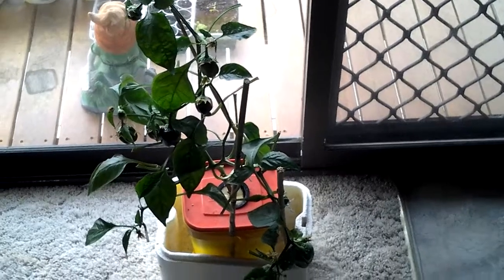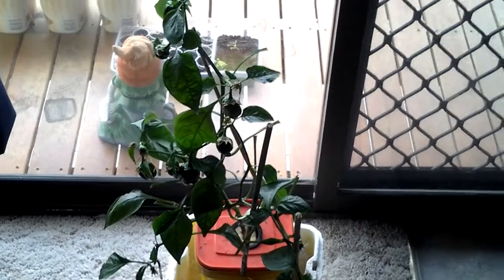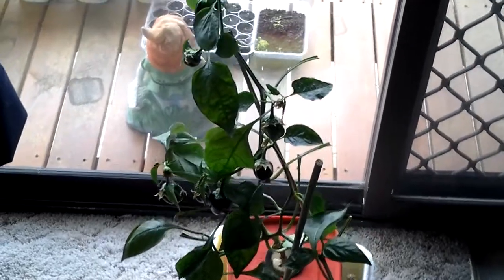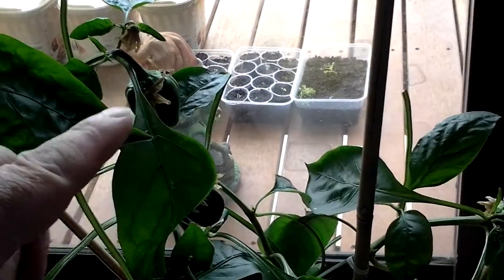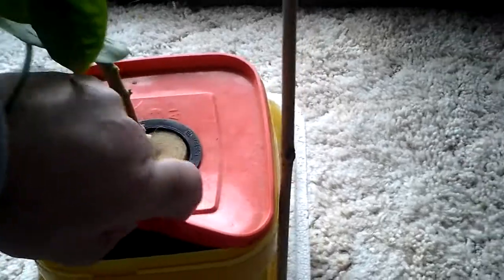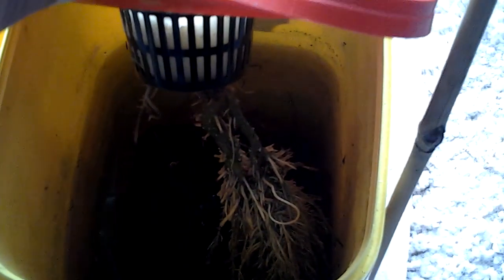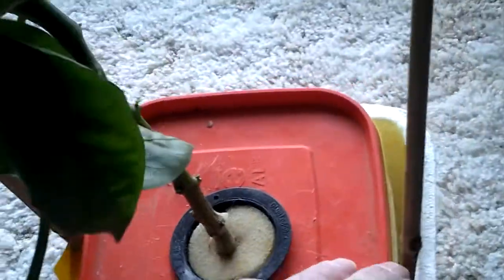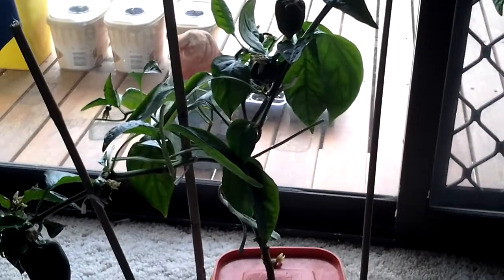hydroponics- Back To Basics: - How to Make a Non-Circulating Hydroponic Kratky Container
How to Make a Non-Circulating Outdoor Hydroponic Kratky Container.

In less than five minutes and for under $1.00 you can make small non-circulating hydroponic systems from recycled food containers. . This is how the plant primarily gets its oxygen using the Kratky method.

For the nutrients I used Masterblend 4-18-38 mixed

will it kratky? capsicum yes it will Kratky